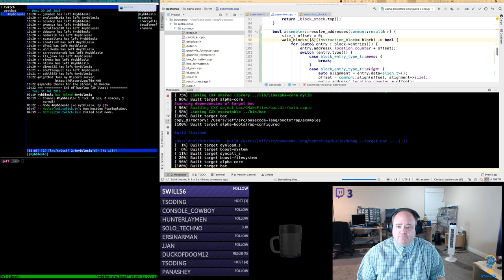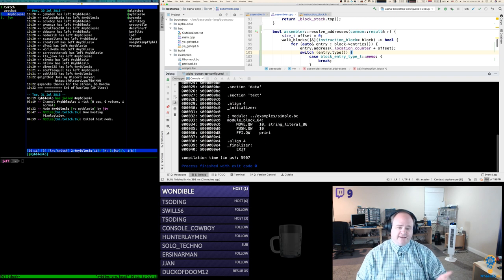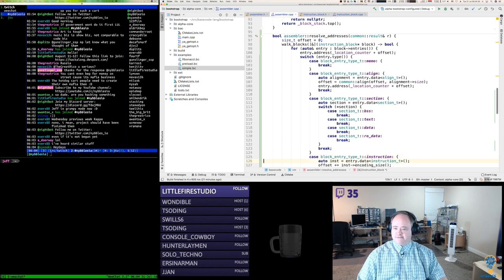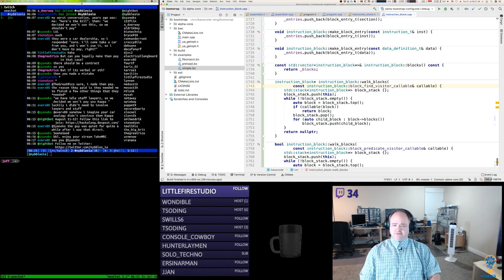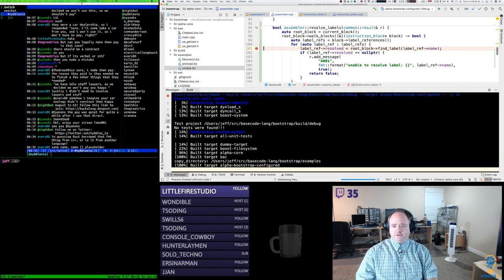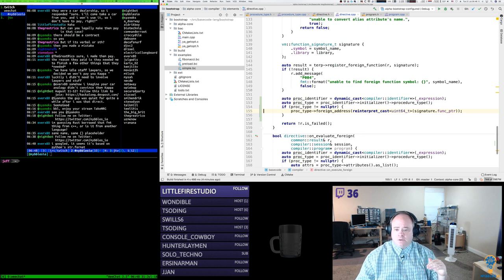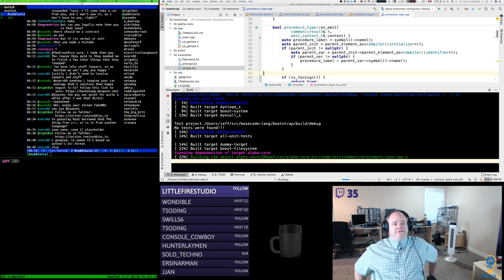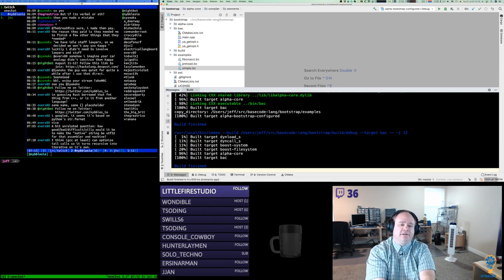[Basecode] Compiler test suite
*** Live Stream ***